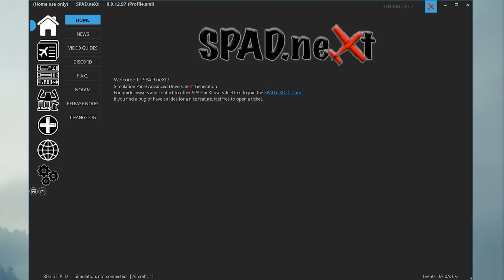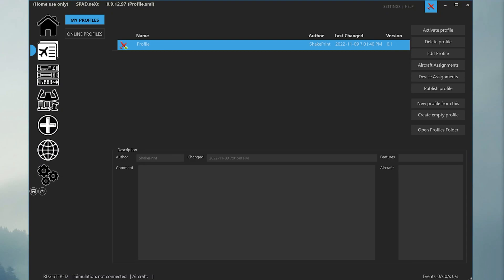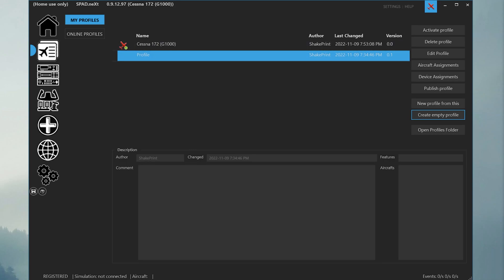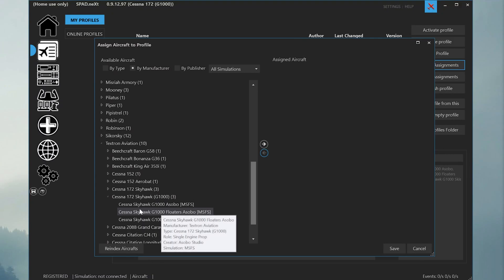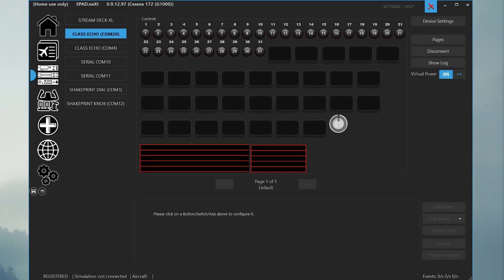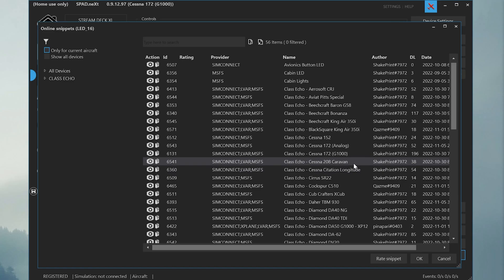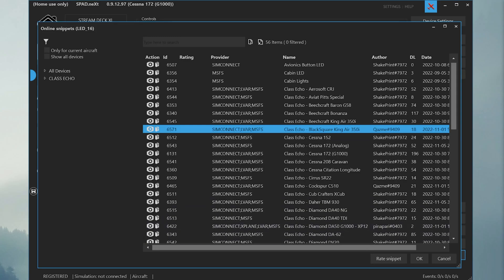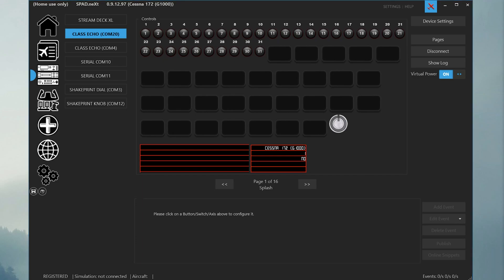Class Echo SPAD neXt Setup (Echo V2.0 Firmware)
00:00 Introduction
00:32 Profiles Overview
01:02 Creating Profile
01:14 Activating Profile
01:30 Assign Aircraft To Profile
02:21 Selecting Echo Device Snippet
03:01 Online Snippets Browser
04:01 Snippet Publishing Standards
04:14 Loading A Snippet
4:44 Conclusion

Class Echo V2 firmware greatly expands the customizations and abilities of the Echo firmware. This video covers the new workflow of how to use Echo with V2.0 software in SPAD.